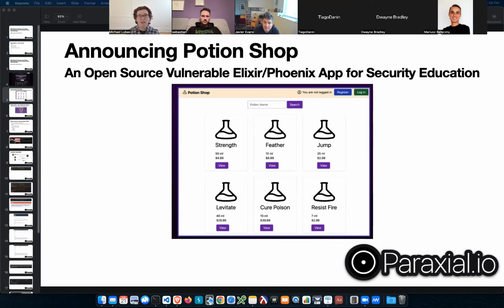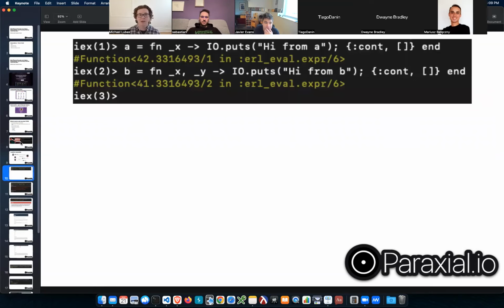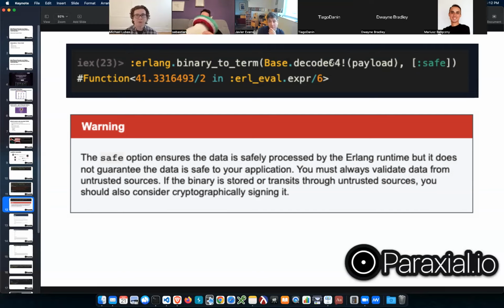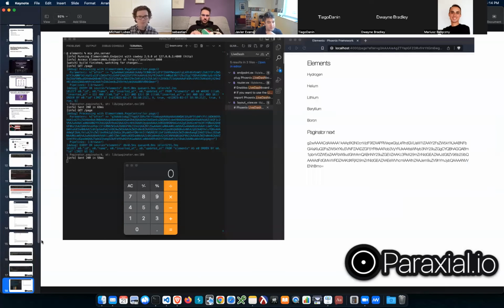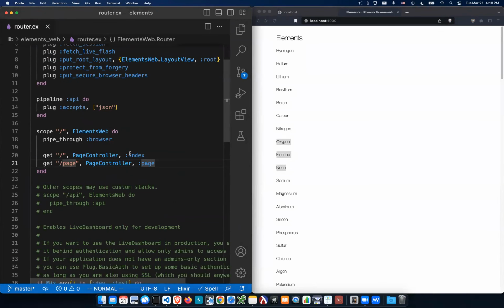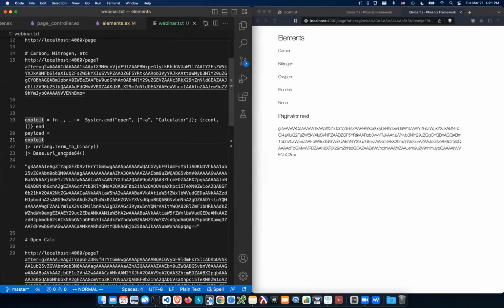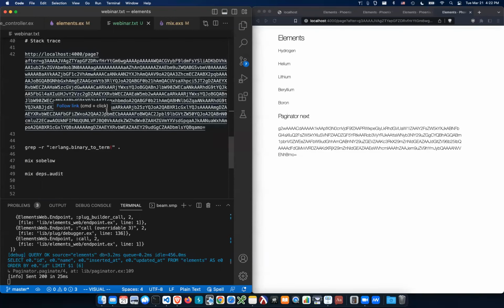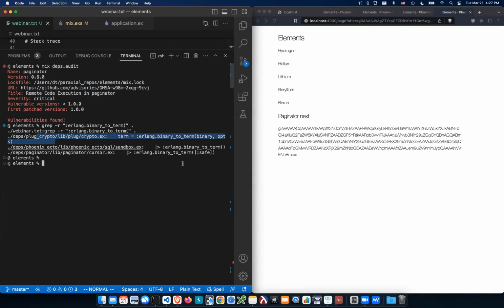Elixir and Phoenix Security, Remote Code Execution (RCE)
Paraxial.io is an application security platform designed for Elixir and Phoenix. We provide an alternative to tools such as Snyk, reCaptcha, and Cloudflare bot defense.

This webinar goes over how to prevent RCE in your Phoenix application.